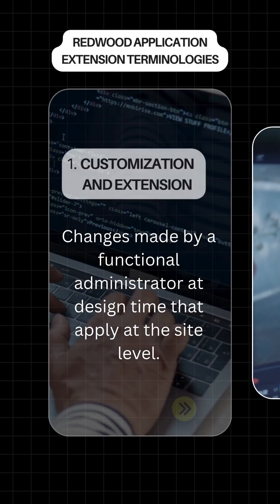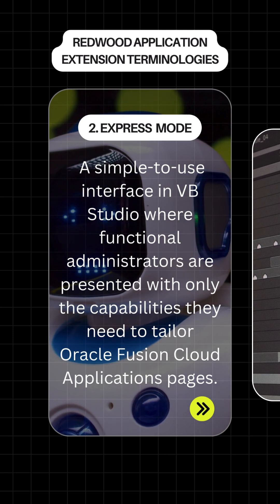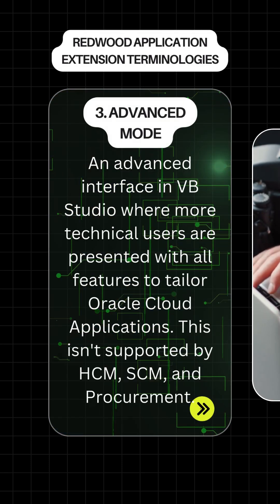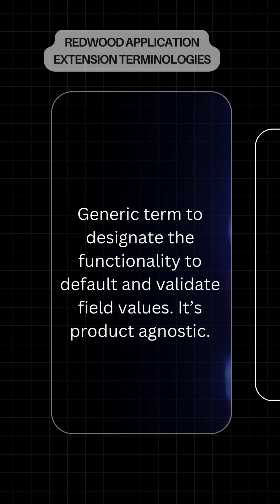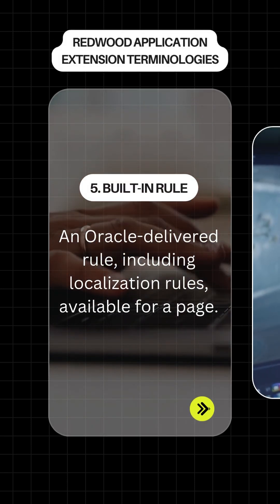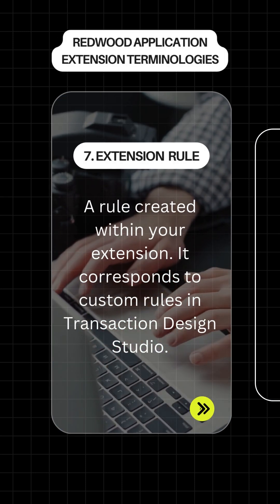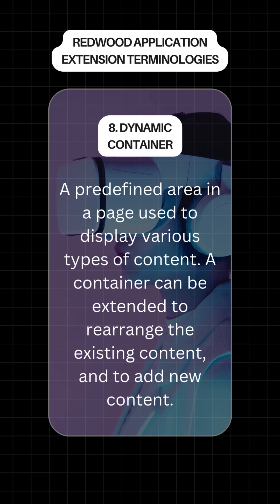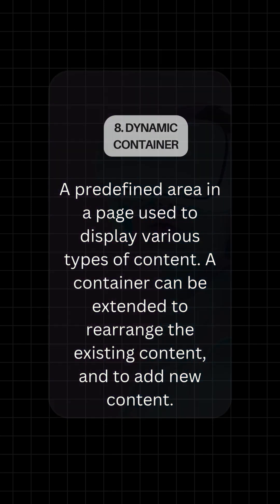Unlock the Power of Redwood Application Extensions in Oracle Fusion Cloud!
In this video, we explore key terminologies in Redwood Application Extensions, helping you understand how to customize and extend Oracle Fusion Cloud Applications effectively. Whether you're a functional administrator or a technical user, mastering these terms will enhance your customization capabilities!

💡 Topics Covered:
✅ Customization & Extension – Site-level design-time changes
✅ Express Mode – Simplified interface in VB Studio for easy page tailoring
✅ Advanced Mode – Full-featured customization for technical users (except HCM, SCM, and Procurement)
✅ Autocomplete – Default & validate field values across applications
✅ Built-in Rule – Oracle-delivered page rules, including localization
✅ Business Rules – Express Mode feature for personalizing Redwood pages
✅ Extension Rule – Custom rules within extensions, similar to Transaction Design Studio
✅ Dynamic Container – Predefined sections to rearrange & add new content

💡 Why Watch?
📌 Learn how to extend & customize Oracle Fusion Cloud Applications
📌 Understand Redwood’s personalization capabilities
📌 Discover the difference between Express & Advanced Mode